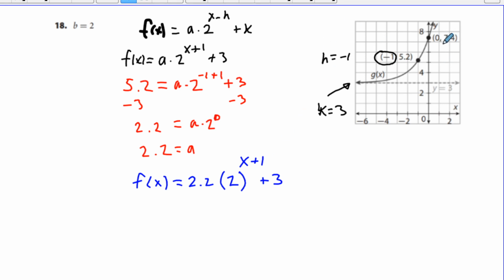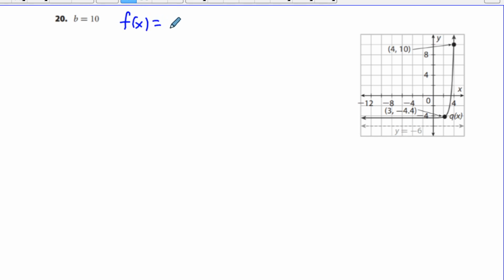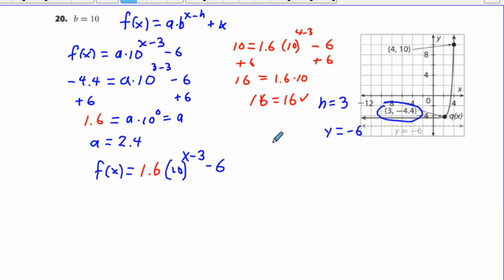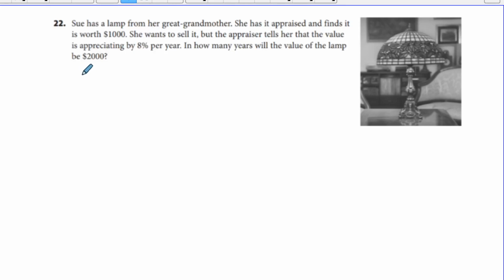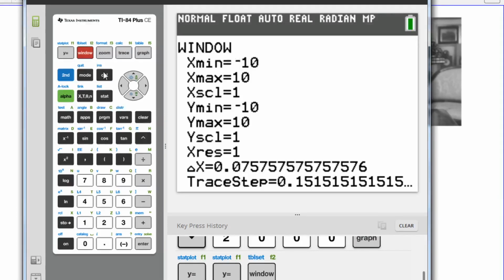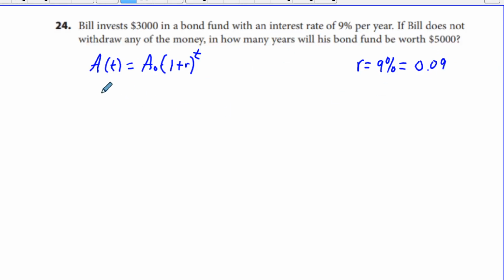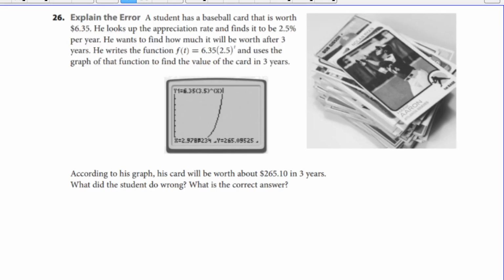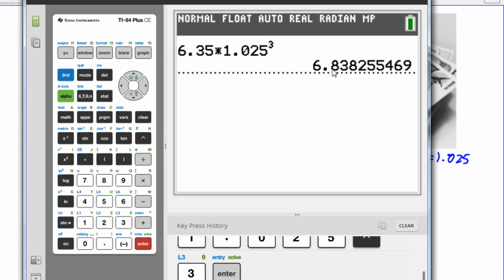Algebra 2 Live April 23, 2020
Exponential Growth Problems